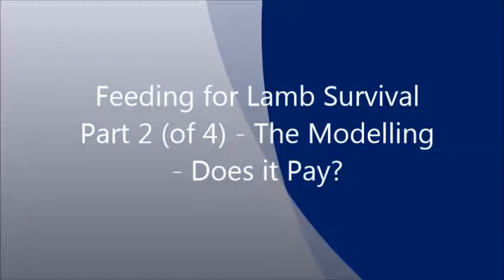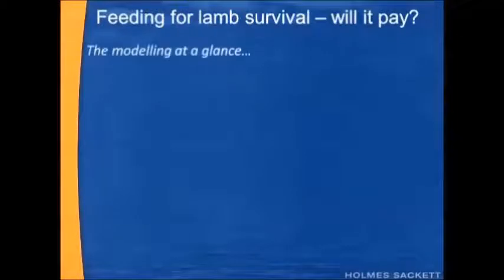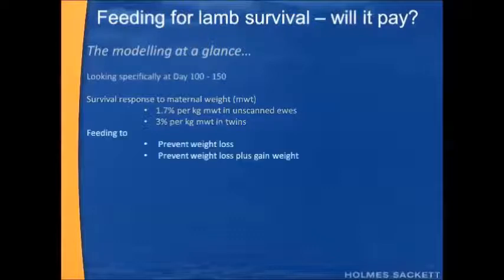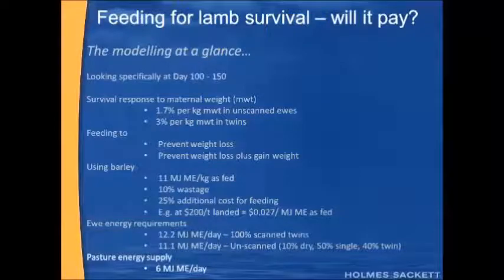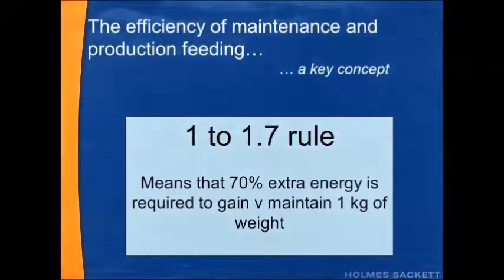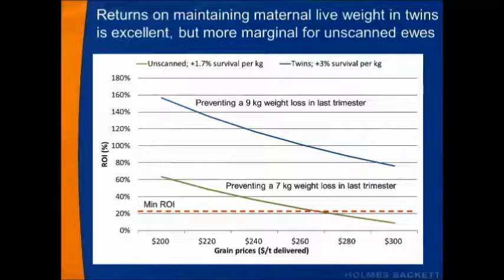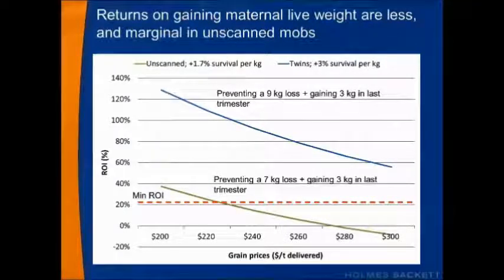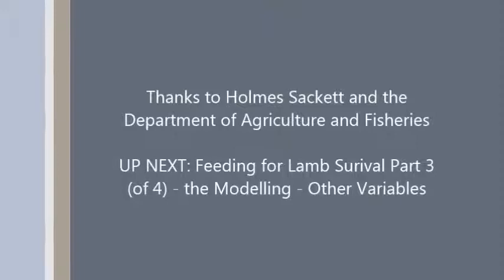Feeding for Lamb Survival Part 2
The Feeding for Lamb Survival Webinar Series looks into the economics of feeding grain to ewes to increase lamb survival.
In Part 2, we look into the figures for different costs of grain and the potential return on investment of feeding ewes to maintain or gain weight when the pasture quality/quantity is insufficient.
David Brown of Holmes Sackett has done the modelling behind this cost-benefit analysis.